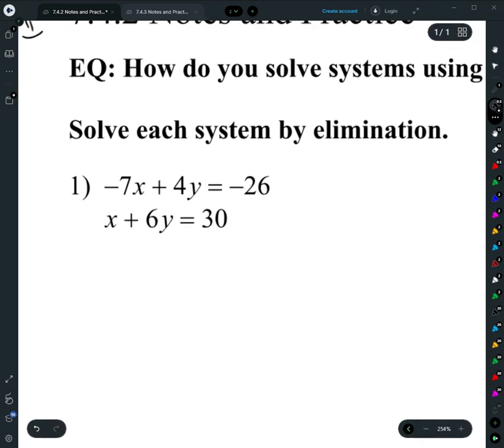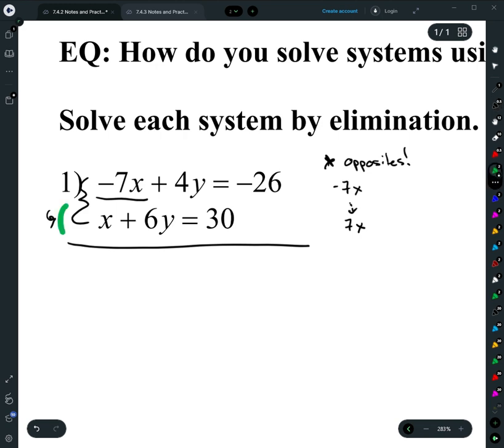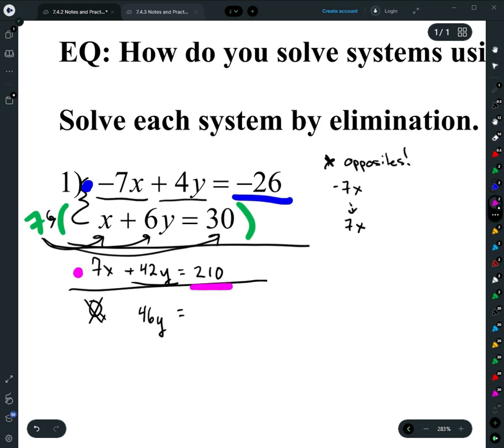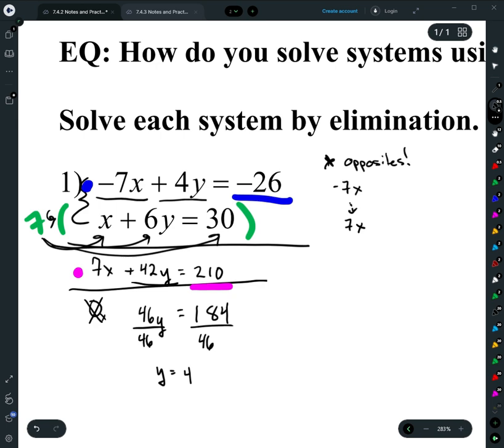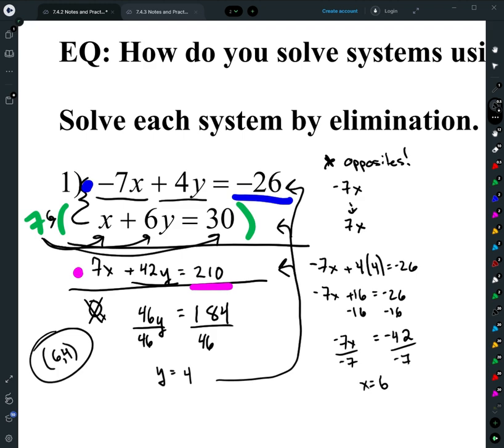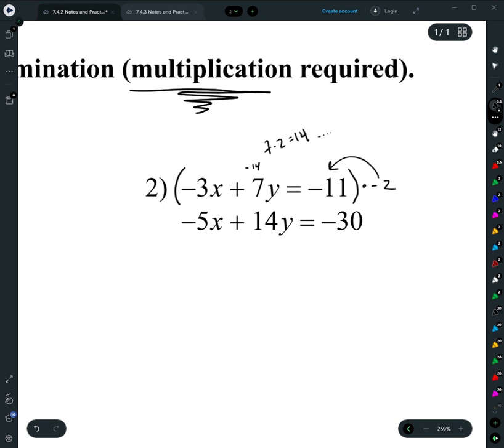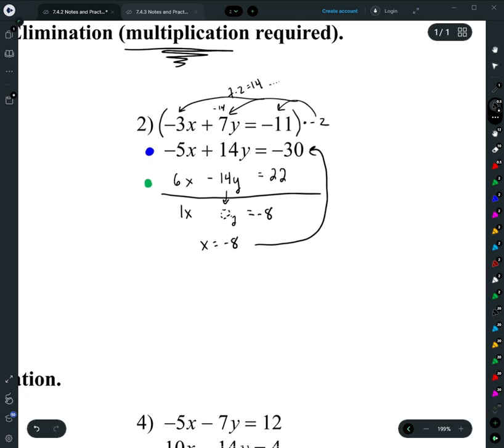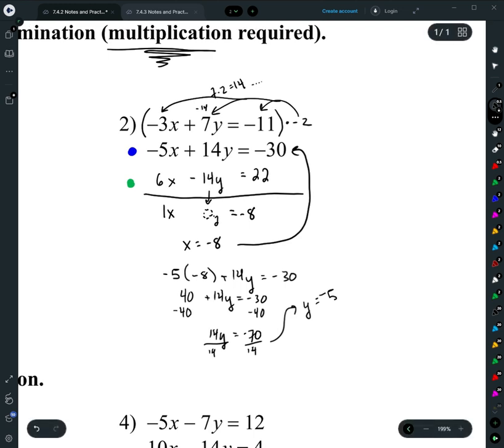7.4.2 Video Notes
Solving Systems using Elimination (Part 2)